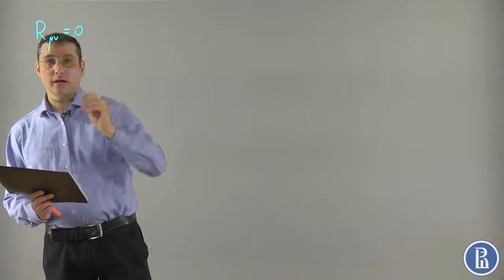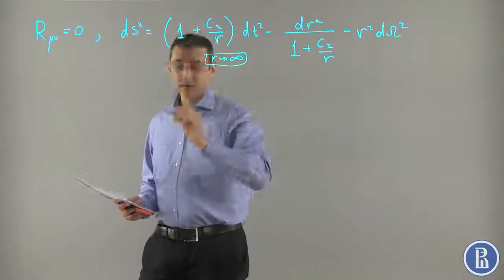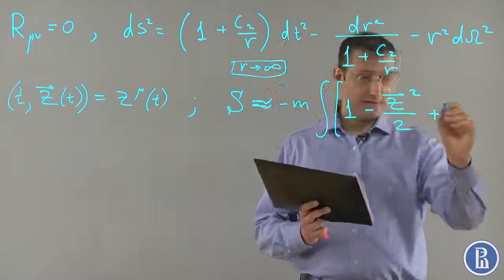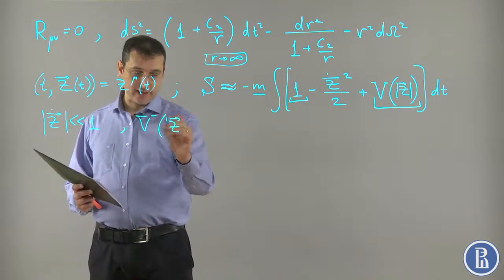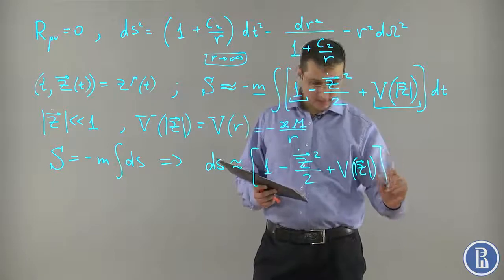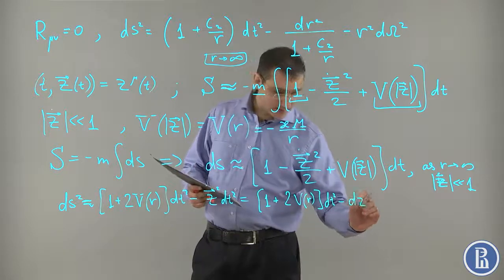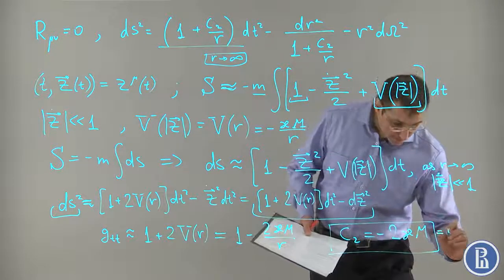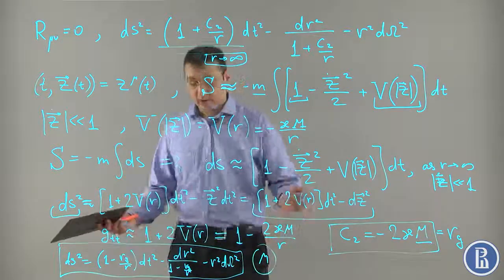Gravitational radius - Introduction into General Theory of Relativity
General Theory of Relativity or the theory of relativistic gravitation is the one which describes black holes, gravitational waves and expanding Universe. The goal of the course is to introduce you into this theory. The introduction is based on the consideration of many practical generic examples in various scopes of the General Relativity. After the completion of the course you will be able to solve basic standard problems of this theory.  We assume that you are familiar with the Special Theory of Relativity and Classical Electrodynamics. However, as an aid we have recorded several complementary materials which are supposed to help you understand some of the aspects of the Special Theory of Relativity and Classical Electrodynamics and some of the calculational tools that are used in our course. Also as a complementary material we provide the written form of the lectures at the

Excellent course, and quite intensive mathematically. One will be well placed for a graduate level course on General relativity upon completing this.,One of the most important courses ever taken and yet. still difficult to understand really well.
With this module we start our study of the black hole type solutions. We explain how to solve the Einstein equations in the simplest settings. We find perhaps the most famous solution of these equations, which is referred to as the Schwarzschild black hole. We formulate the Birkhoff theorem. We end this module with the description of some properties of this Schwarzschild solution. We provide different types of coordinate systems for such a curved space-time.